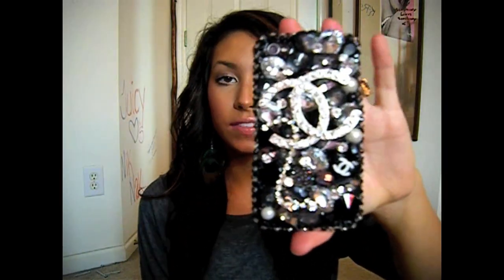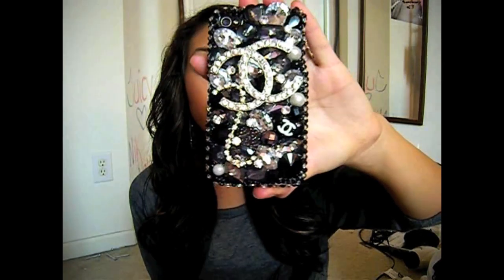Review: Meblingbling.com Phone Case!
(¯`v´¯)
`·.BEAUTYLISH:

FTC: This product was sent to me for review purposes only.